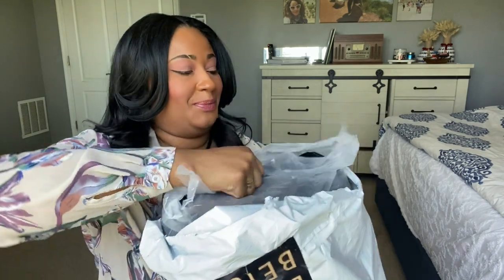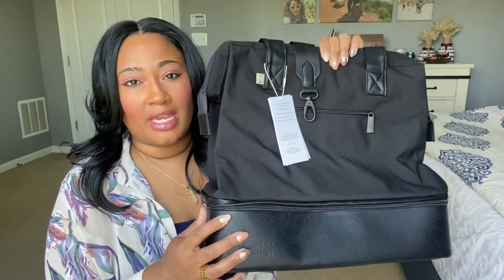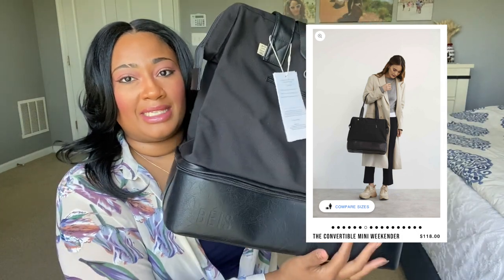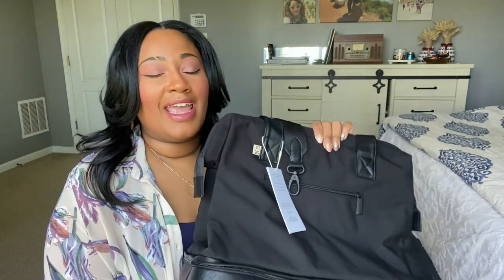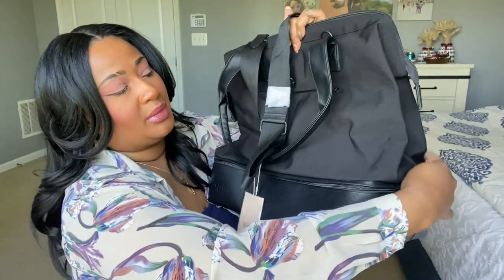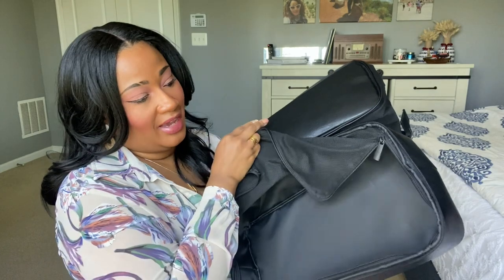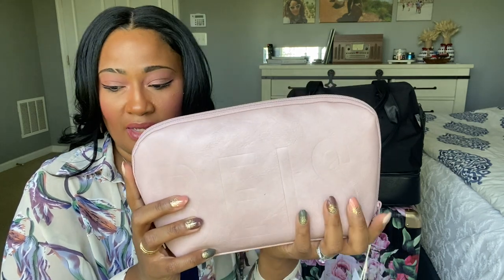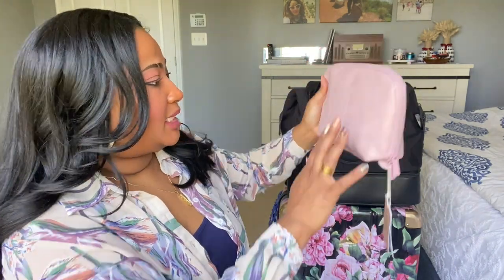Beis The Convertible Mini Weekender + Atlas Pink Cosmetic Pouch Set, First Impressions and Unboxing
Hi Dolls,

In today’s video I’m sharing my first impressions of the Beis The Convertible Mini Weekender and the Atlas Pink Cosmetic Pouch Set.

All opinions expressed on my videos are my own, this is NOT sponsored

About Me:
Hi Gems! I’m just a regular girl who loves to make things beautiful. On this channel you will see how I style my life one project at a time. I’ll tackle travel, beauty, fashion, and decor. I hope you enjoy the content that I create and want to become a part of my virtual family, if so subscribe to my channel and come say hello on Instagram!